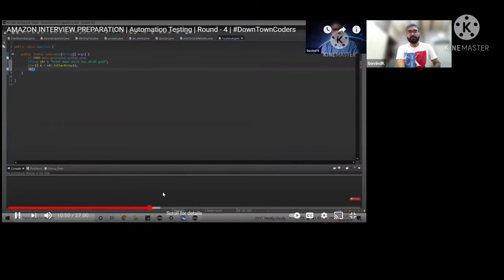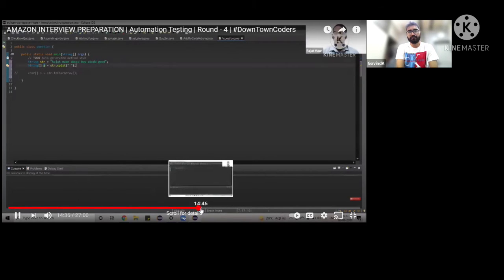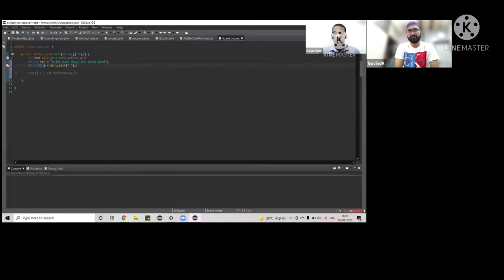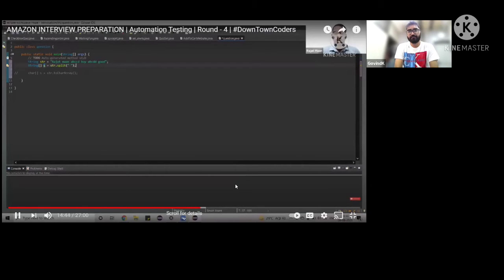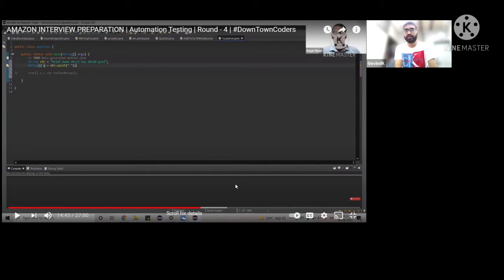AUTOMATION TESTING FEEDBACK SESSION | CHALLANGING QUESTIONS | ROUND - 3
View till the end to ensure you dont miss any questions and most importantly their answers.

Our Content will be based on :
1. Various conceptual learning on different domains in IT.
2. Interview Preparations.
3. Interview Feedback Sessions.
4. Personality Development.
5. Our Students Journey at DownTownCoders.
6. Awesome videos.

ARE YOU GUYS READY TO JOIN THE INDUSTRY?

Our Training Model:
1. Curriculum
2. Practical Understanding of each concept.
3. Live Project (Mandatory).
5. Resume Building (Search Engine Optimized Resume will be built by our In-House Experts without any extra cost).
6. Placement assistance till the time you are selected.
7. Completion Certificate at the end of the course.

o We are a group of working professionals trying to get the struggle life of the freshers and Non IT guys a bit easy to get into the IT industry.
o We provide Hardcore Industry standard training with placement assistance till the time you get your first offer letter.
o We are not an Institute and being Industry Experts we primarily deal with a practical oriented approach more than theoretical study.